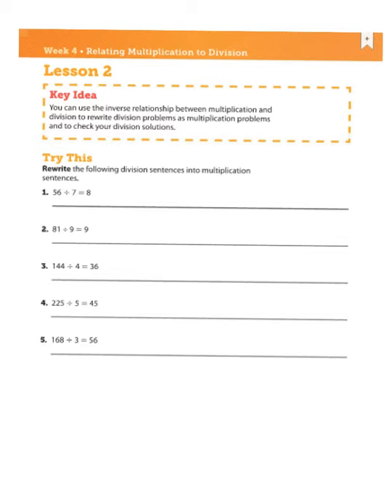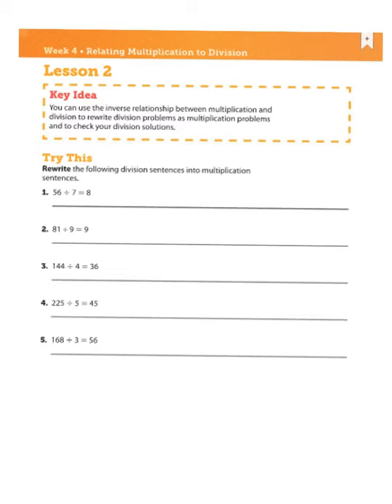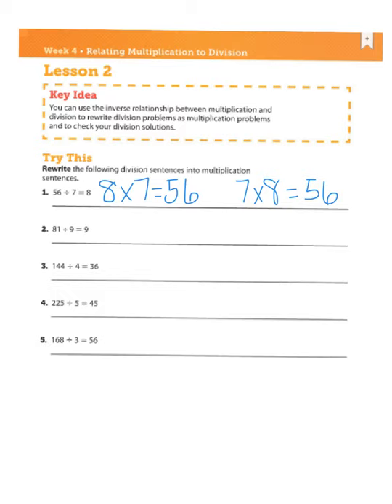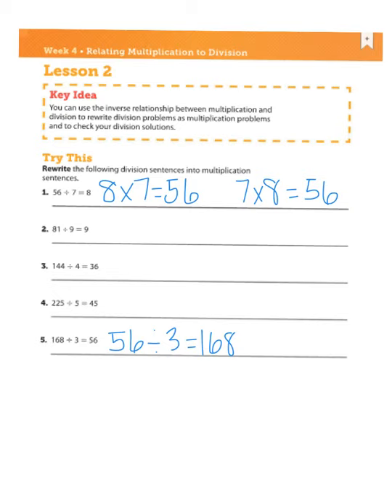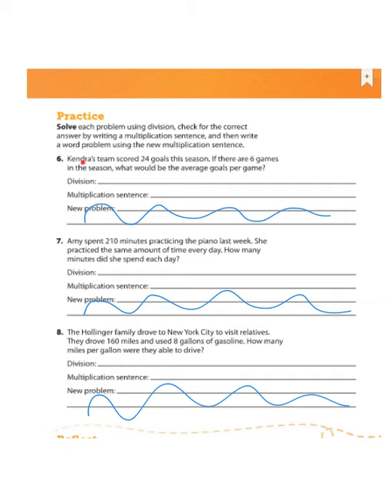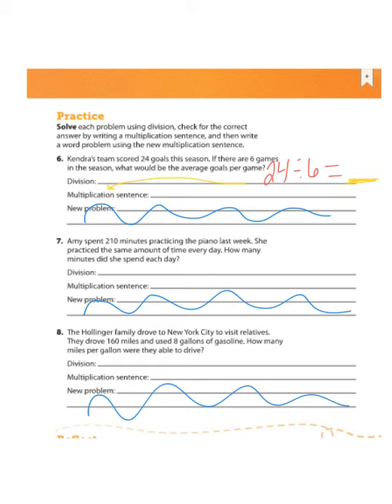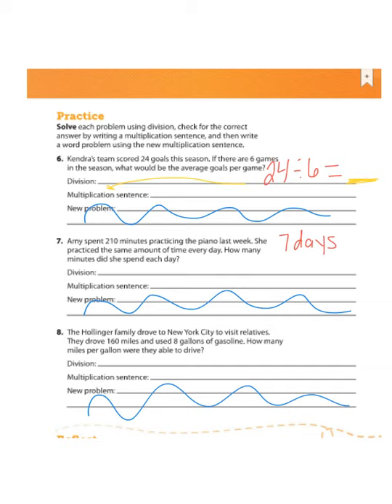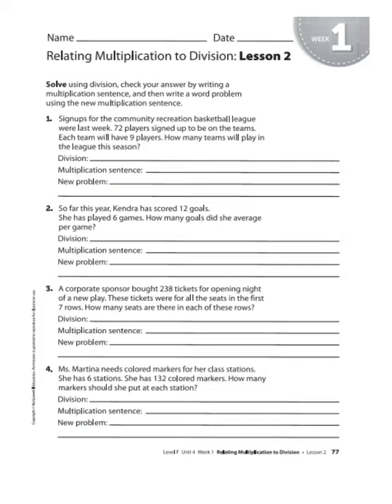Level F Uniy 4 Week 1 Lesson 2